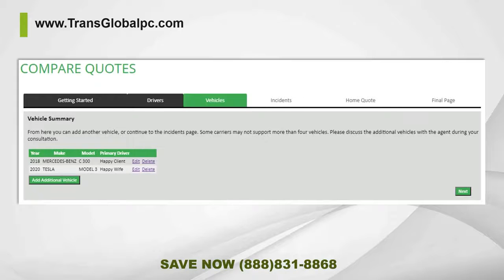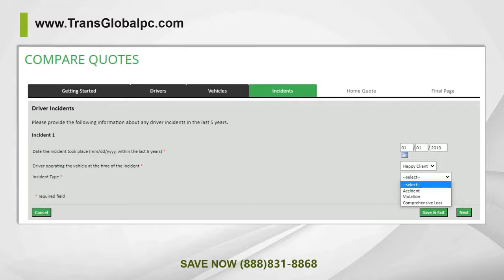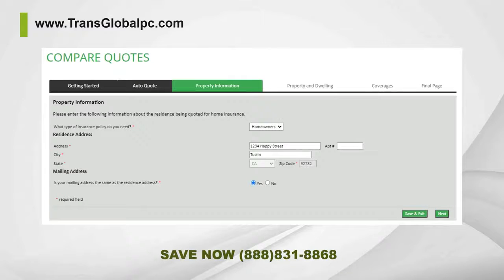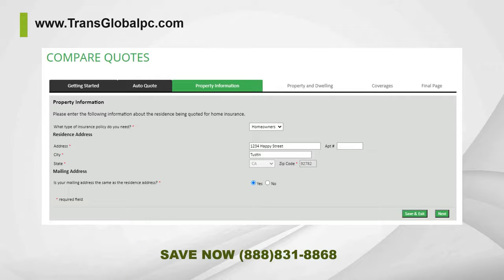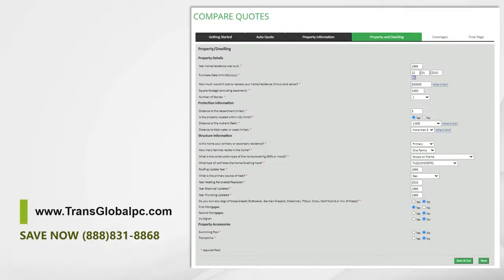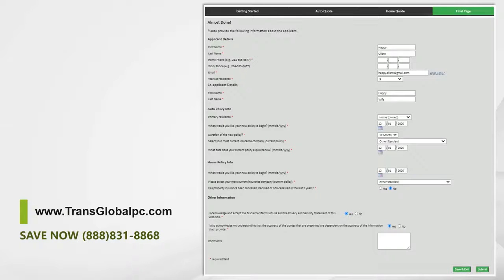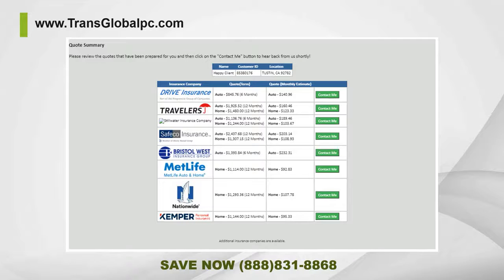Consumer Quoting, Quick & Easy! TransGlobal P&C Insurance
Websites can feel a bit overwhelming when there's too many options; this video will give you a step-by-step guide on how to get the quotes you need.